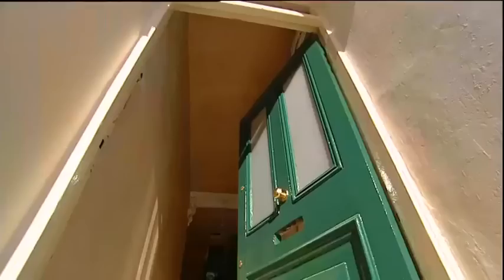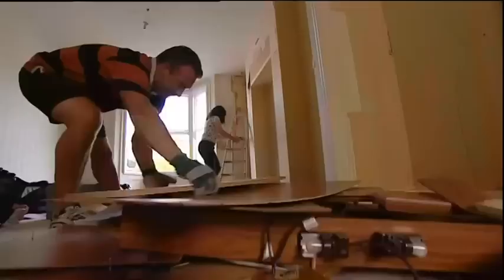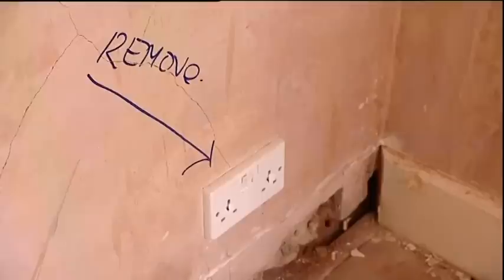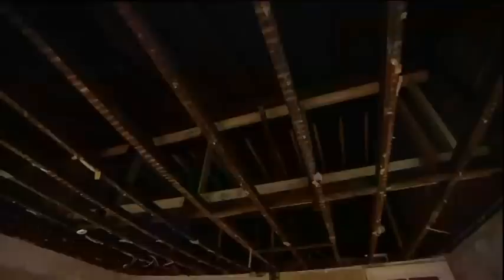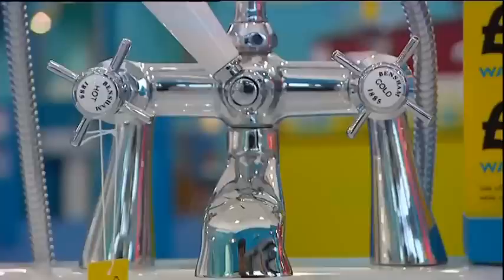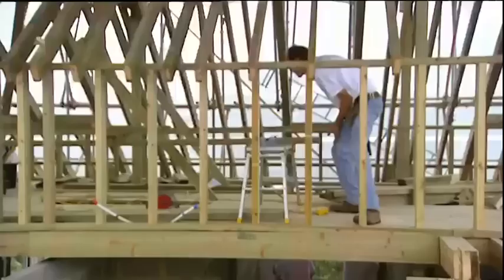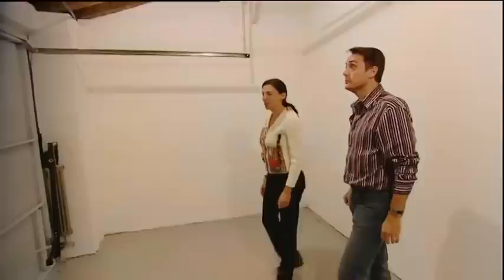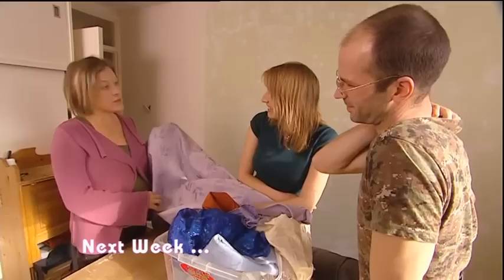Property Ladder S05E09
Sarah Beeny continues her mission to share her wisdom, this time with Nottingham couple Damon Marshall and Corinne Ellison, two newcomers to the property business.